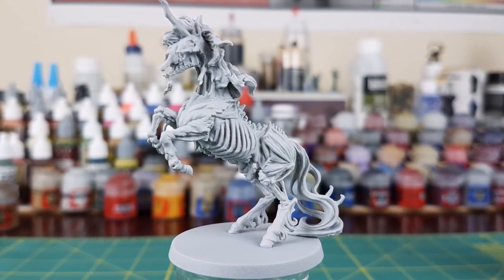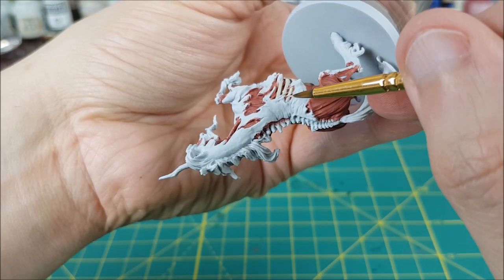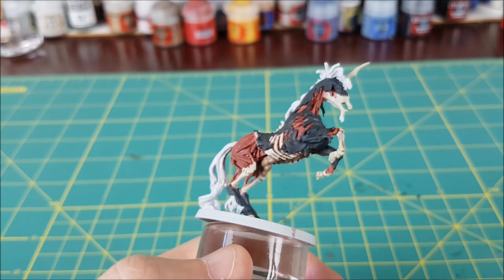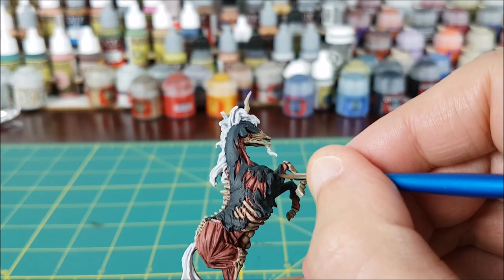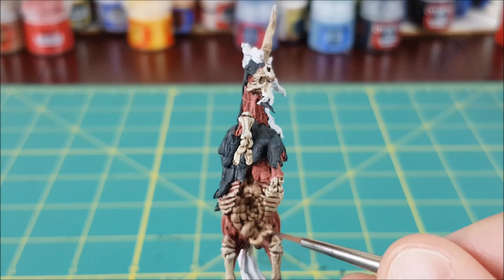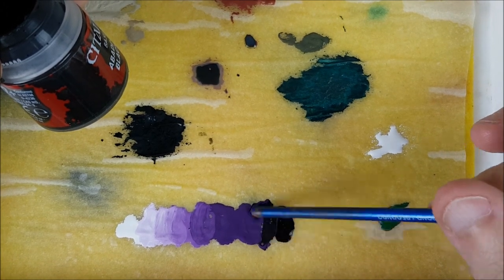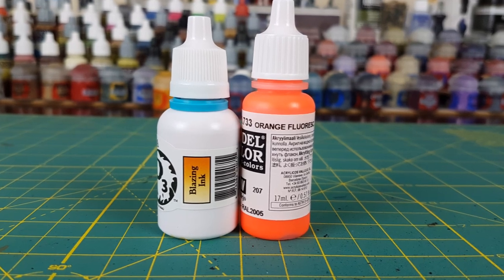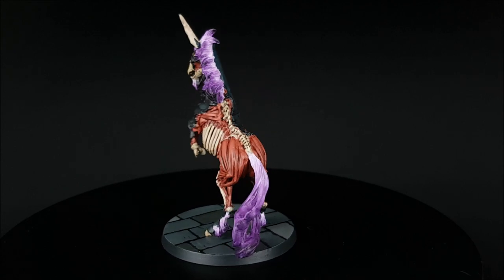Ep. 31 - Chromatiz from Green Horde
In this video I paint Chromatiz from Green Horde - but as how I would envision an undead Nightmare!

Paints Used:
Games Workshop:
Incubi Darkness
Abaddon Black
Black Templar
Mephiston Red
Rhinox Hide
Corax White
White Scar
Xereus Purple
Genestealer Purple
Tuskgor Fur
Deathworld Forest
Kislev Flesh
Agrax Earthshade
Carroburg Crimson

Vallejo:
Ivory
WWII German Beige
German Grey
Fluorescent Orange

P3:
Blazing Ink
Beast Hide